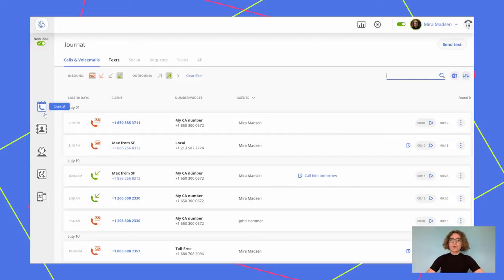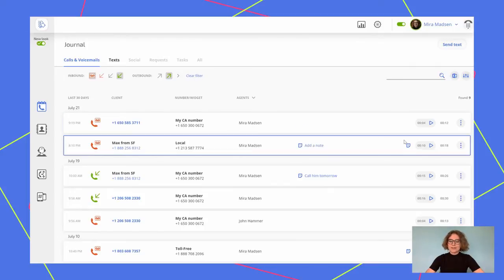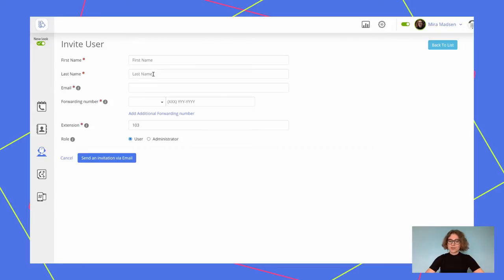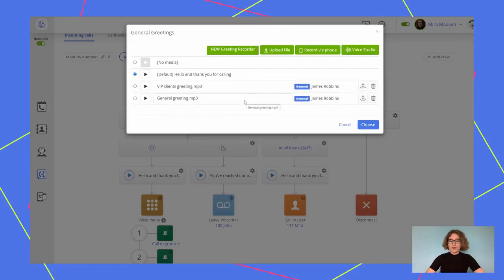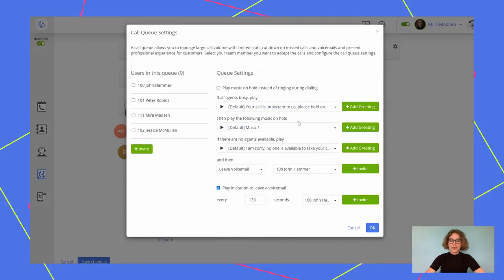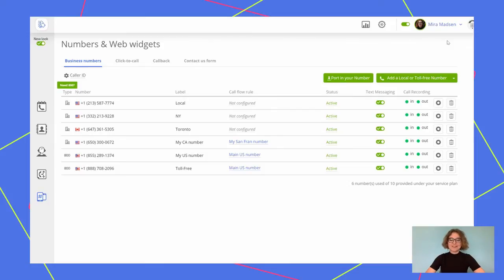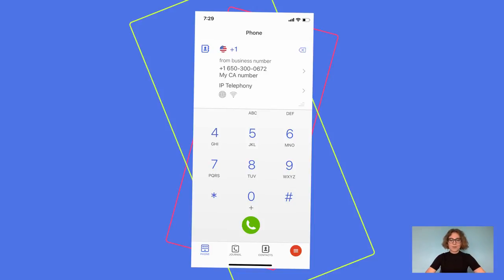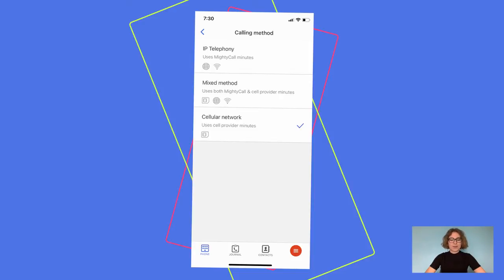Getting Started with MightyCall. The Setup Guide.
Hello and welcome to MightyCall!
My name is Mira and I will explain how our system works so you can use all the features at your best convenience.

00:00 Introduction
01:06 Journal
02:00 Business Contact Book
02:31 Team
03:13 Call Flow Settings
05:43 Add More Business Numbers
06:26 Personal Settings
07:42 Mobile App

In this video I will cover the following points:
1:06 - How to work with a Journal, which is designed to keep track of your call history, voicemails, and texts.
2:00 - How to work with Business Contacts book, which is a mini-crm feature with all the information about your clients.
2:31 - How to add a team member
3:13 - How to set up the Call flow settings, a place where you can manage your calls, business hours, customize greetings, choose a calling method.
5:43 - How to add more business numbers to your account (toll-free and local)
6:26 - How to Customize your personal settings (such as call forwarding and voicemail)
7:42 - And just a few words about our mobile app, so you can work from anywhere
Without further due let’s start.

MightyCall is a powerful, effortless and fast cloud business phone system.
Working from home—or anywhere—has never been easier than with MightyCall, a no-hardware, no-nonsense solution for SMB.